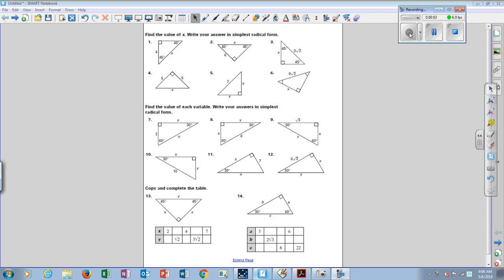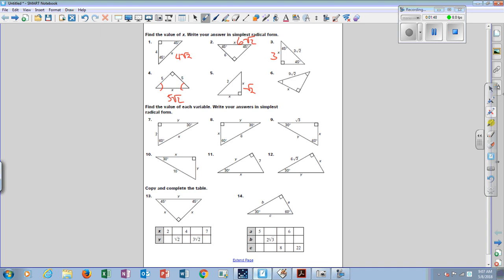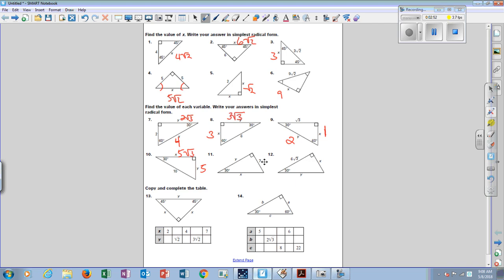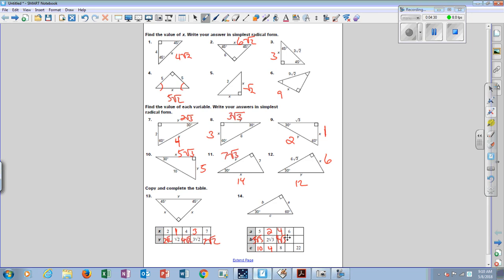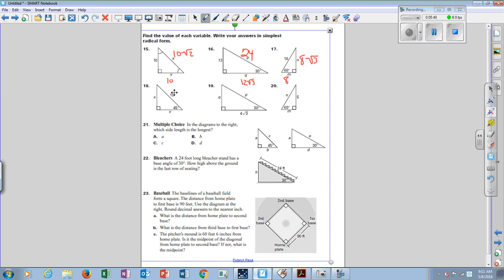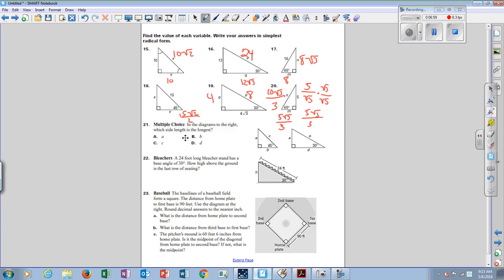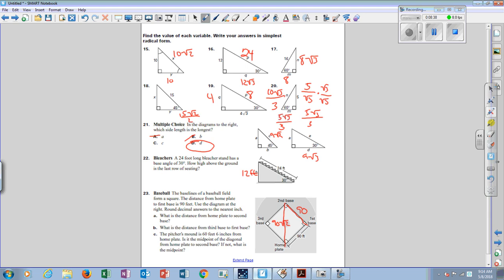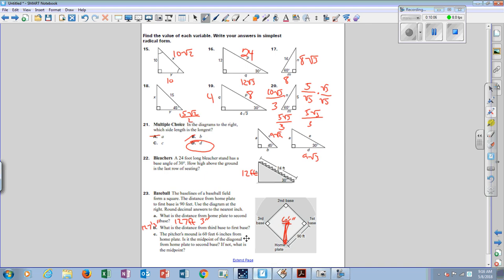Geometry 7 4 Practice A Review